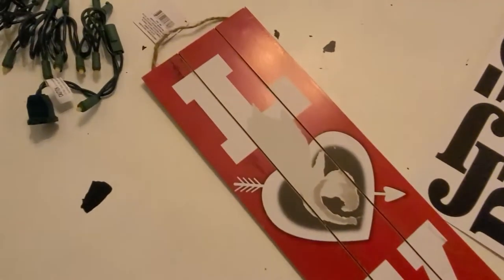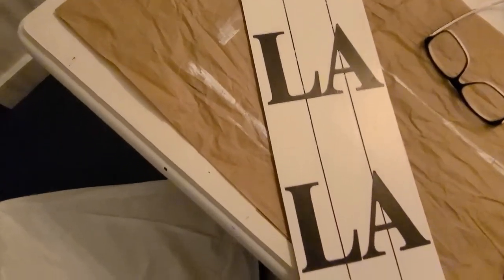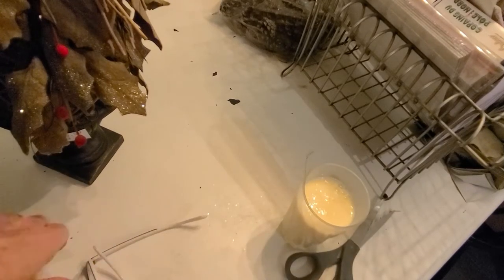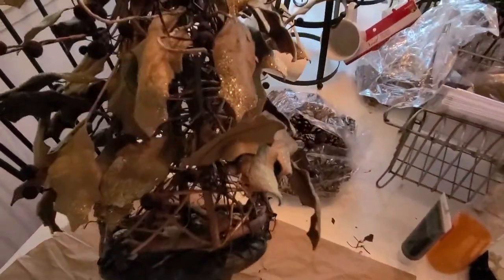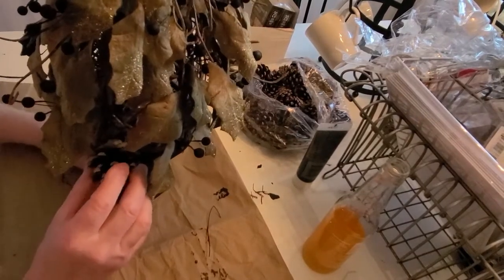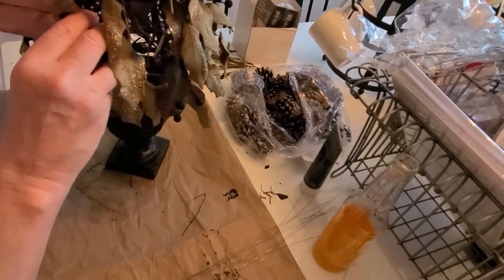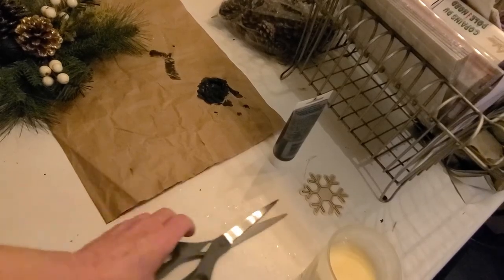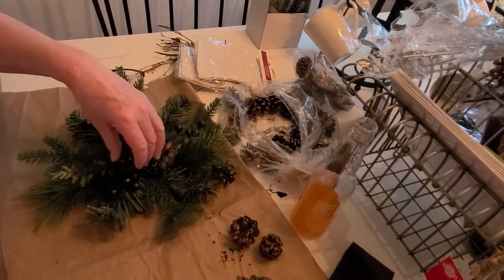Christmas 2021 DIY Transformations No.2! 3 more DIY Christmas projects that are displayed right now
Here are 3 more Christmas Farmhouse style DIY projects that are displayed in my home right now. Items from the dollar store or the thrift store that I have transformed into fabulous treasures for my holiday decor. Love love love!!